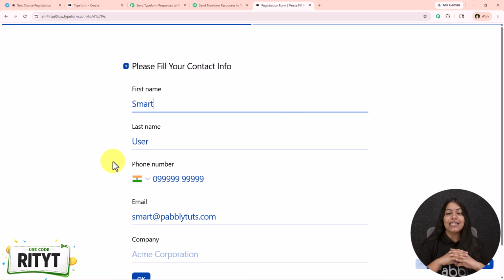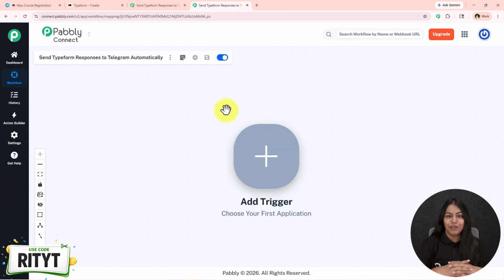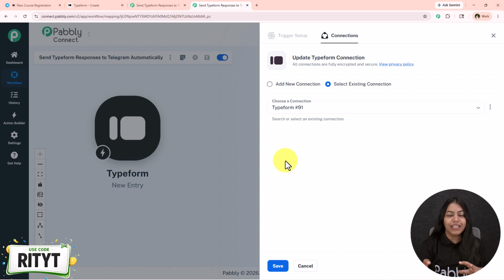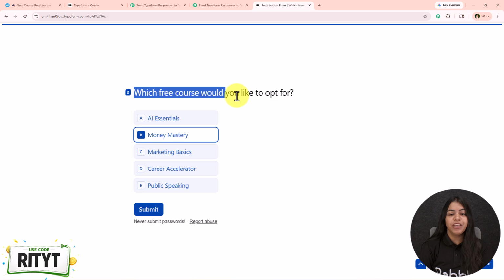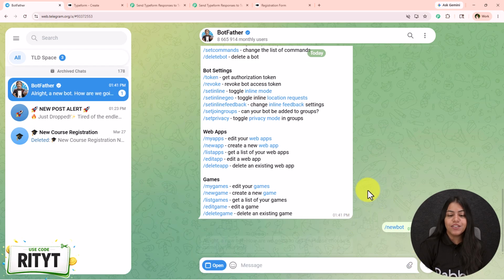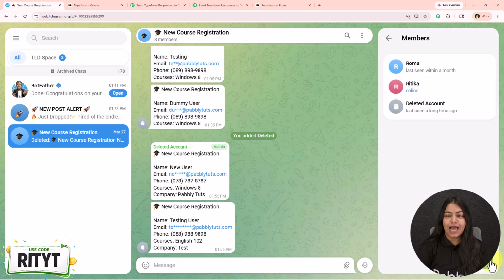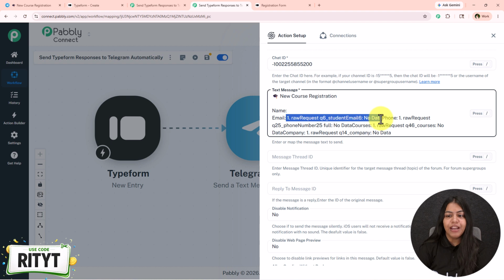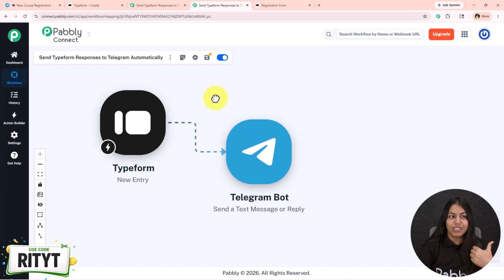Send Typeform Responses to Telegram Automatically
In this video, you'll learn how to automatically send Typeform responses directly to Telegram. We’ll explore how to connect Typeform, a popular form-building tool, to Telegram, a widely-used messaging platform. Pabbly Connect simplifies this process by automating the data transfer, so you don't have to manually copy responses every time someone submits a form. This automation not only saves you time but also ensures you stay instantly updated on your Typeform entries without any hassle.

Use Case:-

With this automation, whenever someone submits your Typeform, the response details like name, email, phone number, and answers are automatically sent to your Telegram channel or group. This eliminates the need to manually check form responses, keeps your team instantly updated, and helps you respond to inquiries or take action quickly.

Benefits of Pabbly Connect:

1. Automation: Save time, money, and resources by automating tasks.

2. Integration: Connect various web services to create efficient workflows.

3. Security: Enjoy industry-standard security for your data.

4. Scalability: Easily add new applications and services to your workflow.

5. Cost-effective: Choose from plans suitable for different business sizes, with no charges for internal tasks.